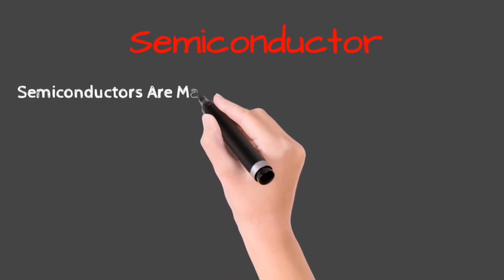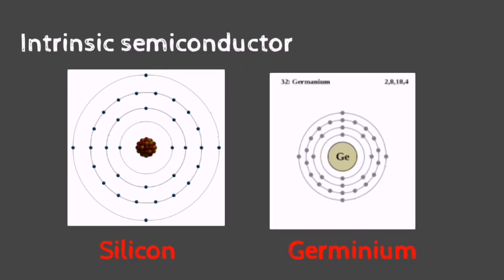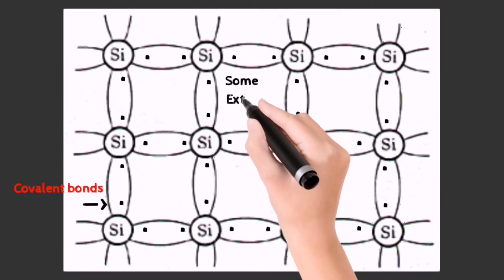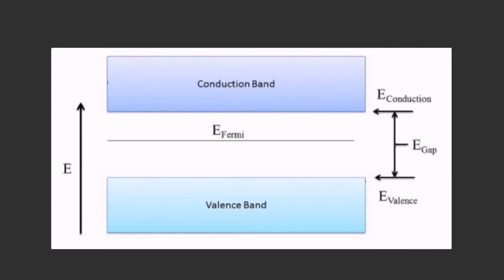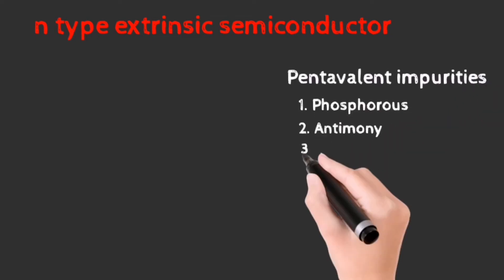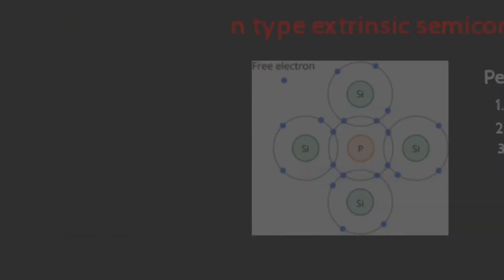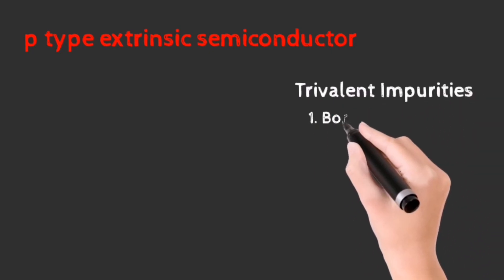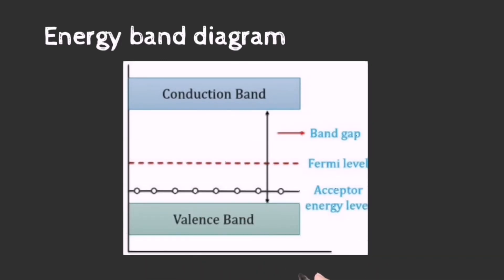What are Semiconductors || Electronic Stuff*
In this video Semiconductors Are Explained